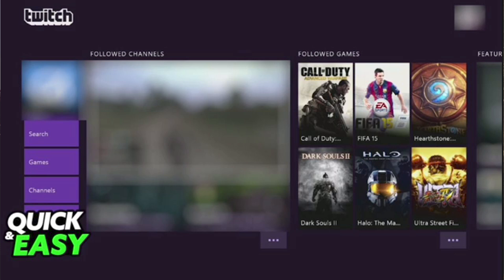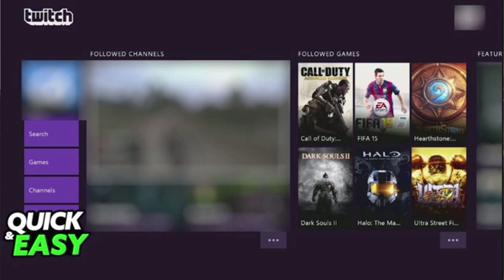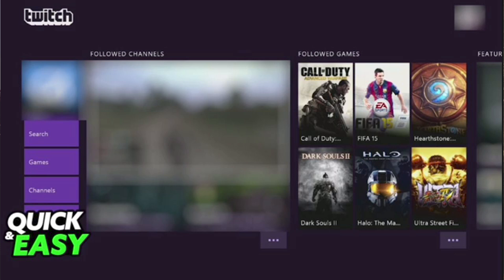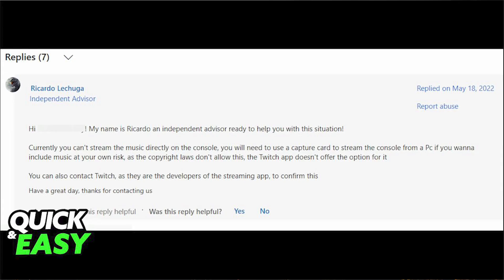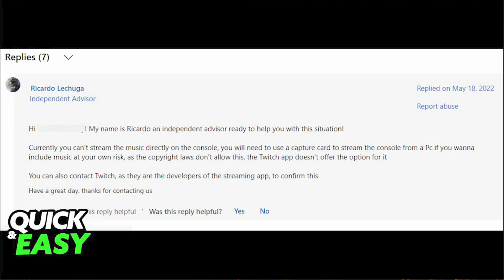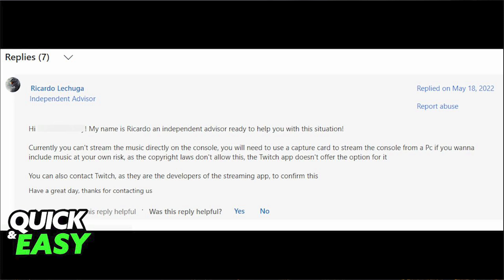How To Put Music on Twitch Xbox One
Having trouble figuring out how to put music on Twitch Xbox One? This video shows you step by step how to add background tracks so your stream sounds exactly the way you want.

Many Xbox One streamers run into this issue because Twitch doesn’t provide a direct music feature on console. Whether you’re a new creator or an experienced gamer looking to enhance your livestream, this guide covers the most reliable methods to get music playing during your broadcasts.

✦ how to play music on Twitch Xbox One while streaming
✦ add Spotify music to Twitch stream on Xbox One
✦ can you play background music on Twitch Xbox One
✦ setup Twitch Xbox One music with PC or phone
✦ best way to put music on Twitch streams from Xbox One

Applies to: Twitch streaming on Xbox One consoles.